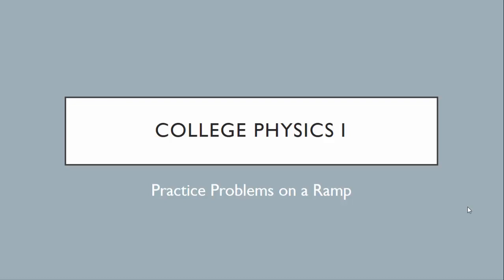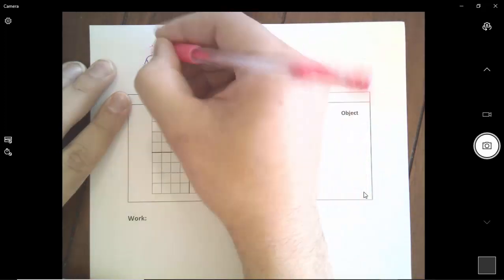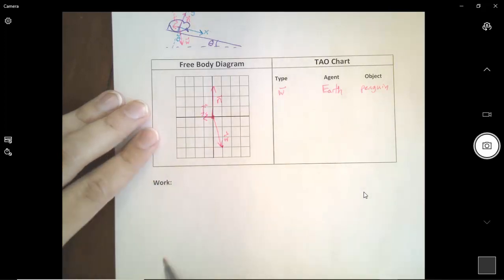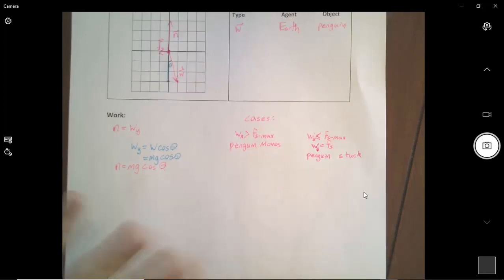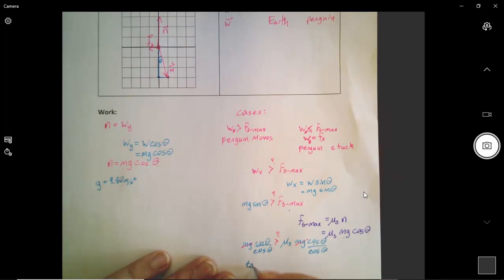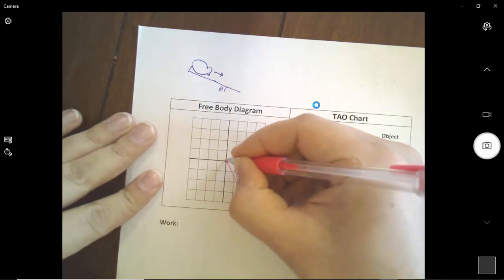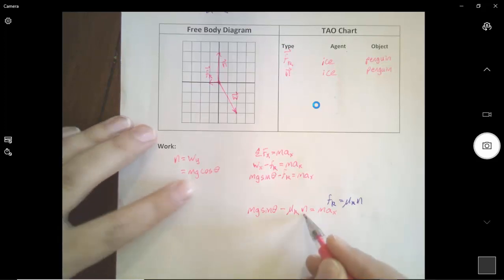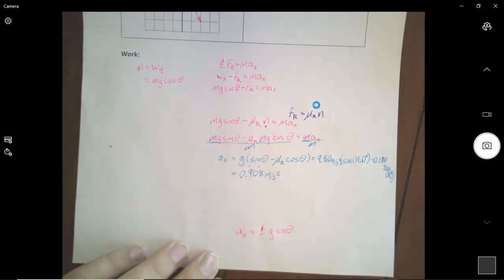College Physics 1 - Unit 03 - Ramp Practice Problems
Does static friction prevent a penguin from sliding down a hill?
If a penguin gets a running start, what is its acceleration down the hill?